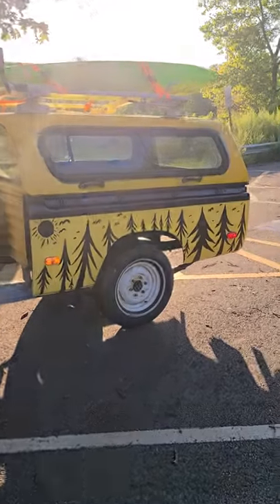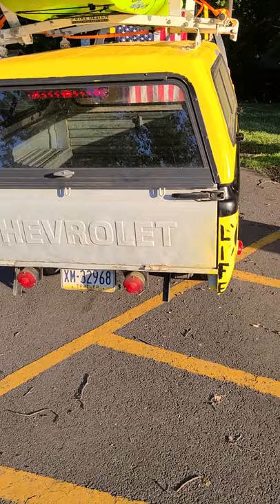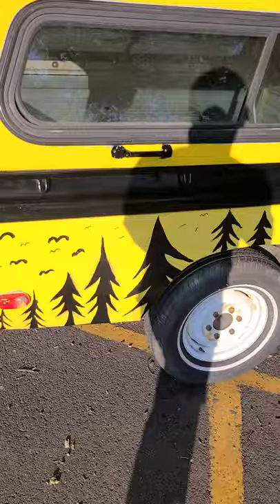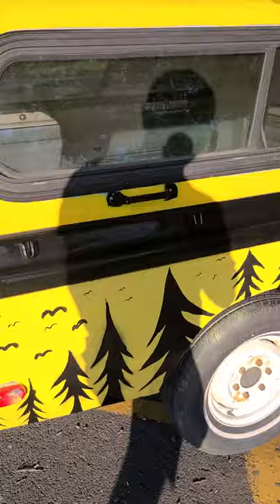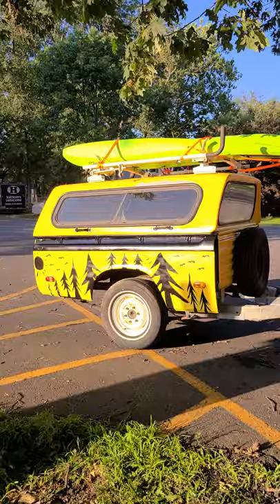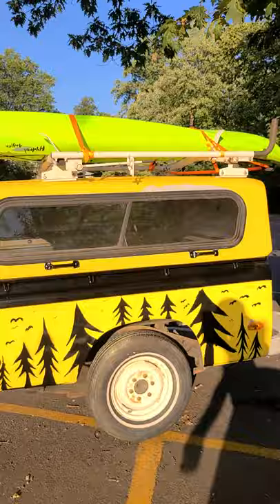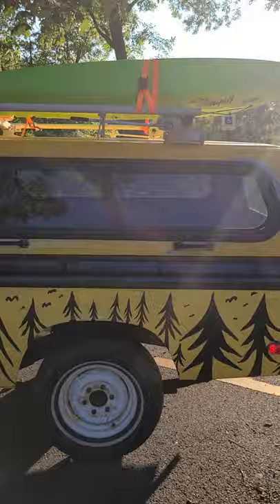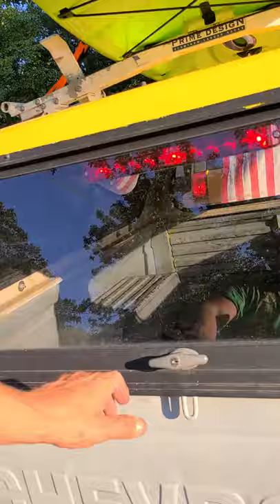4x4 camping trailer